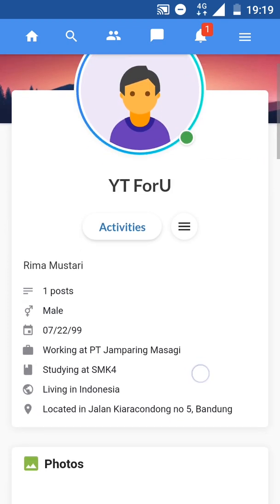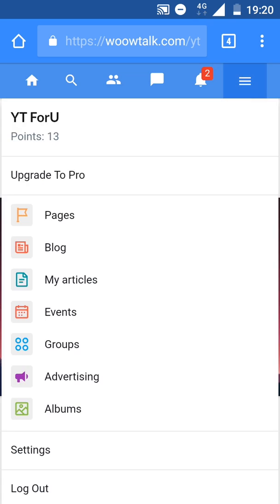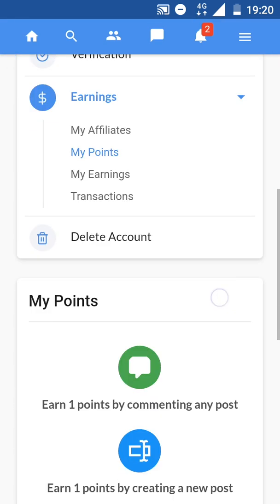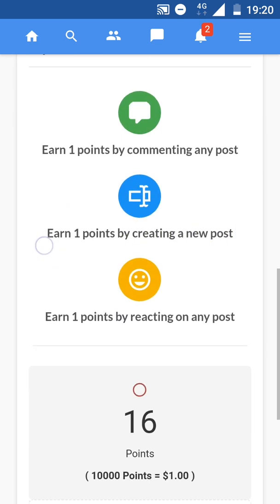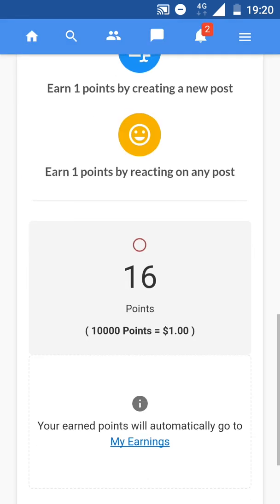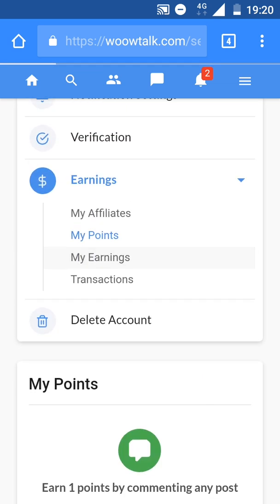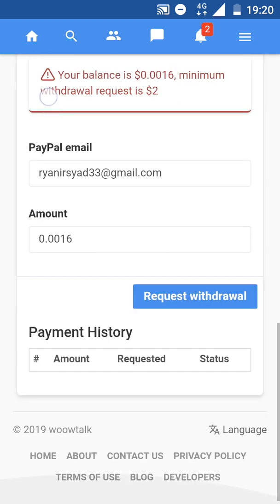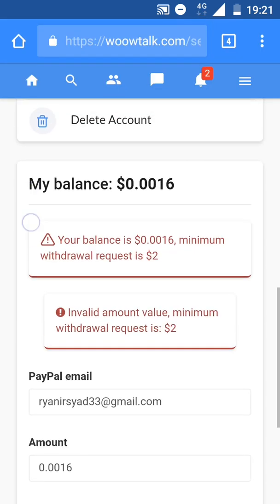The Best Website to Make Money 2019 || Get Free Dollars in one day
The purpose of this video is to get to know the money-making website with very fast earning money for paypal balance.

U know what u have to do if u like this video, YEAHH!! Just Kidding hehehe :))

Share the video to your friend:))